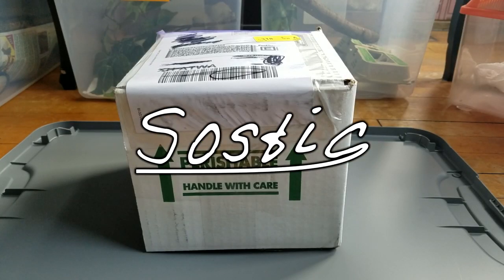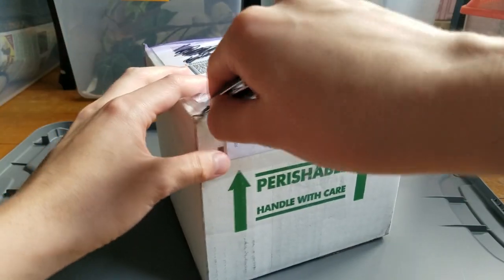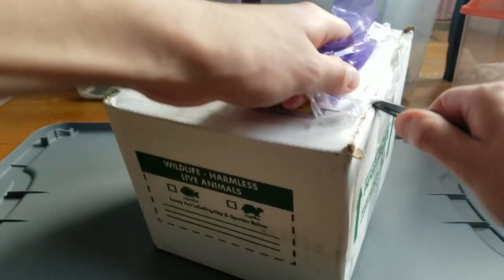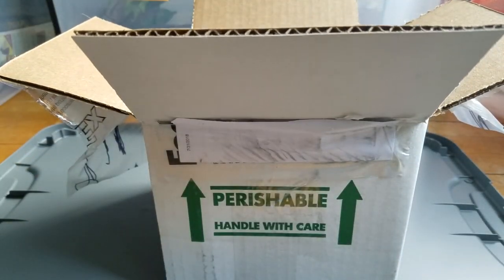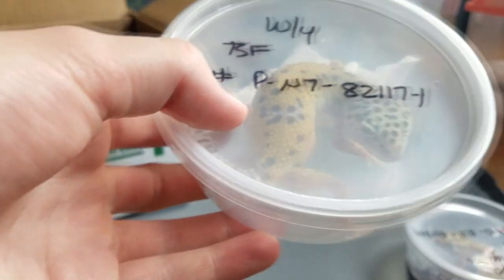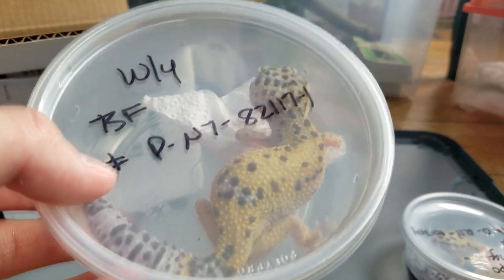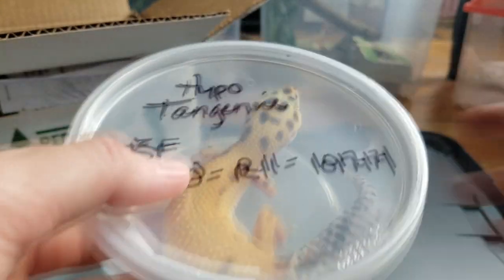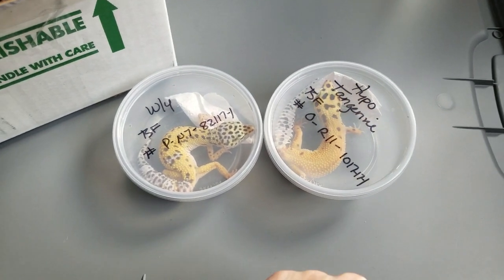Unboxing My New Leopard Geckos From BHB Reptiles!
I love the two new leopard geckos I got from them!

Esty Store:

Amazon Supply Store: